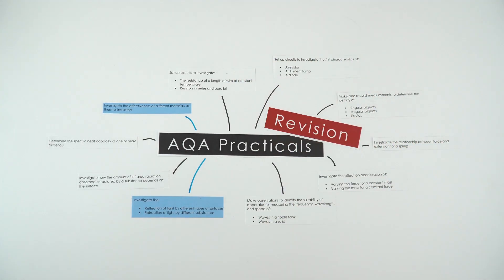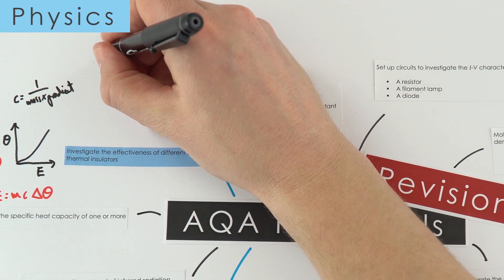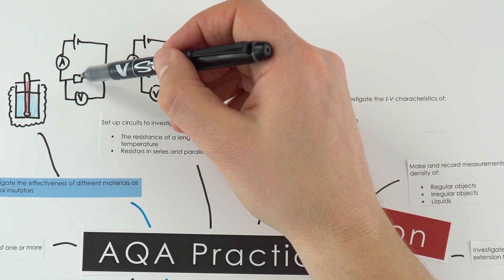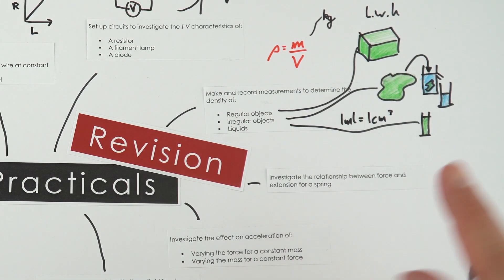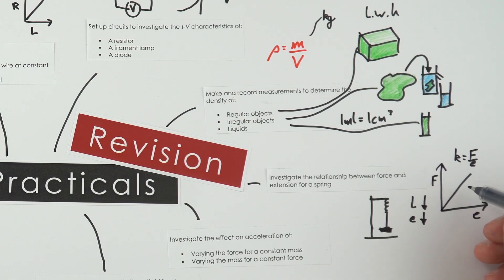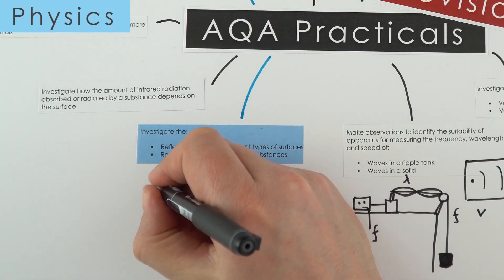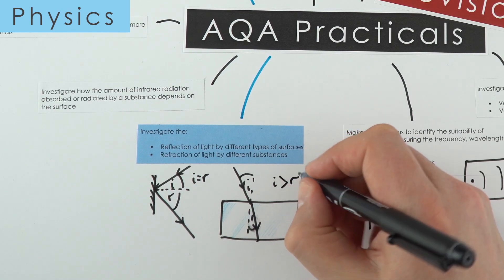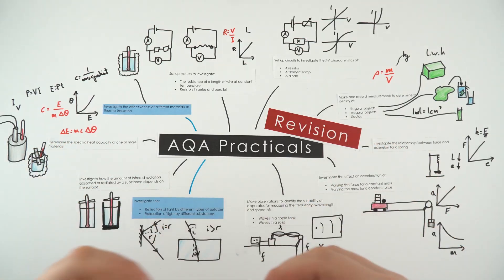All the AQA Required Practicals Explained - GCSE Physics 9-1 REVISION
This video is a summary of all of AQA Required Practicals, explained for GCSE Physics 9-1. You can use this as an AQA Required Practicals revision tool.

Experiments investigating: specific heat capacity, thermal insulation, I-V characteristics of different electrical components, resistance of a length of wire, resistance in series and parallel, density of regular and irregular objects and liquids, relationship between the force and extension of a spring, acceleration and its relationship to force and mass, measuring wave speed, frequency and wavelength, reflection and refraction of light and infrared radiation.

These are all practical experiments for different topics with AQA GCSE Physics including: Energy Stores and Transfers, Electricity, Magnetism and Electromagnetism, Forces and Motion, Particle Model and Waves and Light. It's a bit difficult to investigate Atomic Structure and Space within a school classroom!

Lewis